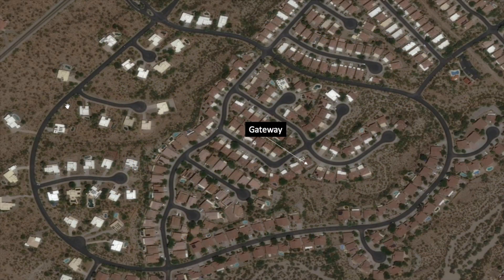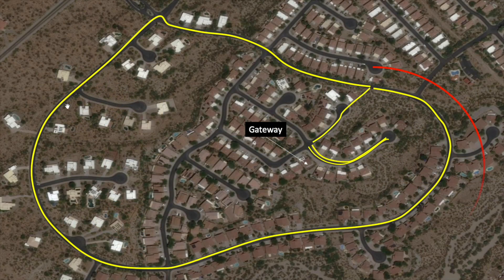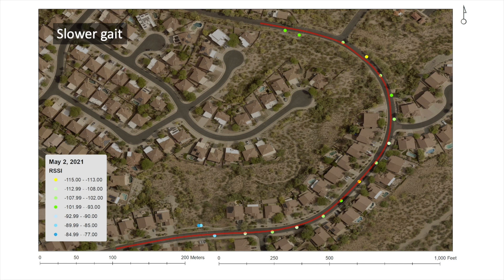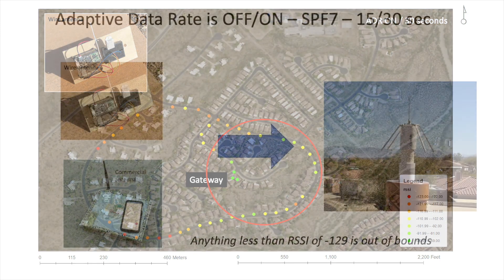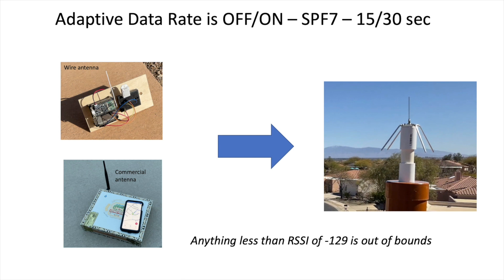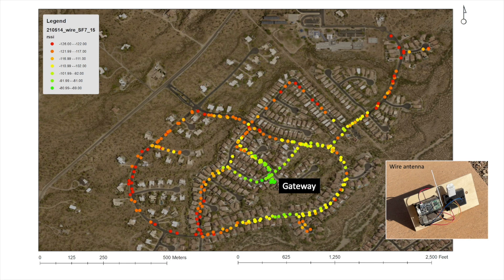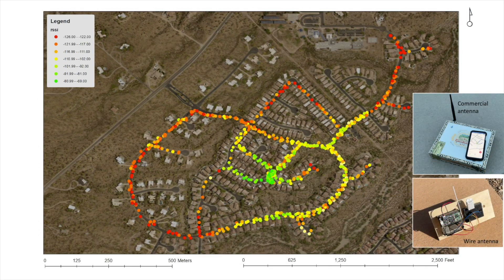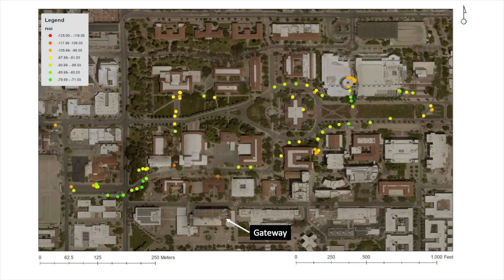LoRa Telemetry Coverage Update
This video summarizes my results from revisiting former tests of LoRa coverage in a residential community associated with a TTN gateway hosting a home-brew antenna on my roof. I collected data over multiple walks with programatic modifications to see if I might tune/improve telemetry. In summary, my gateway is yielding a minimum 2,500 foot radius coverage around my home, but I'm not clear on what changed to improve telemetry, since all my tests and tweaks essentially realized the same coverage at the scale of my community. The good news is the gateway is yielding awesome coverage in a residential setting - go LoRa!

If you'd like to download the data for your own review, and query off the application "featherweather" between the dates of April 15 - May 22 (2021).

As always, your ideas and suggestions are welcome.